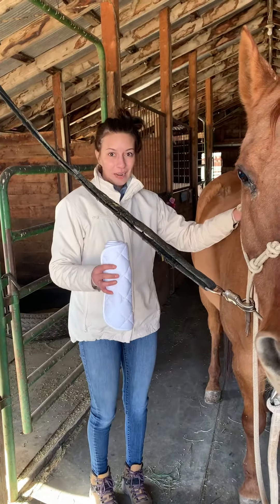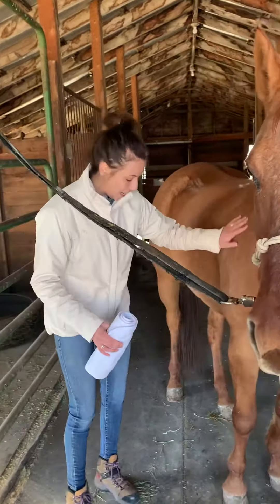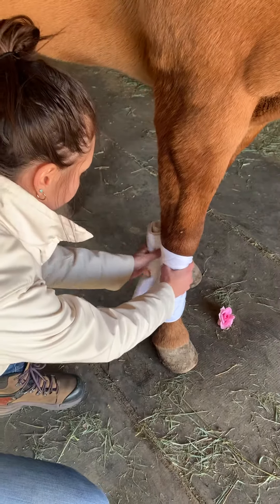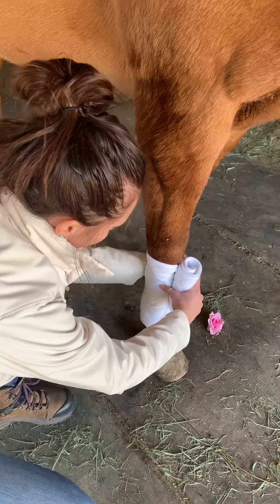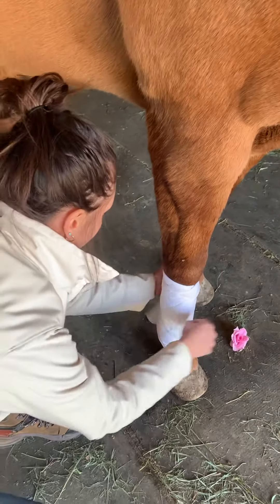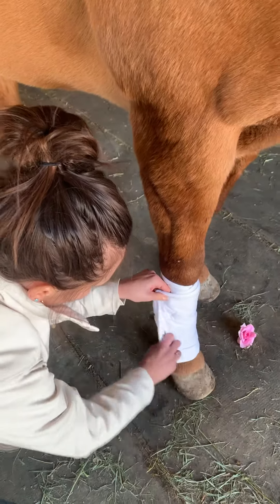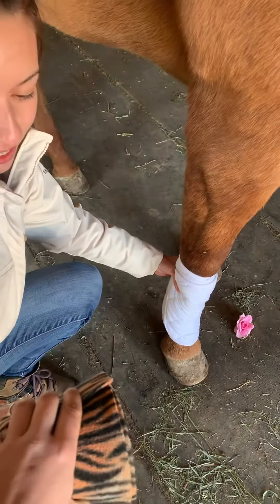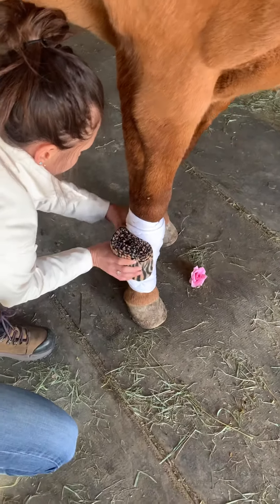Equine Leg Wrap